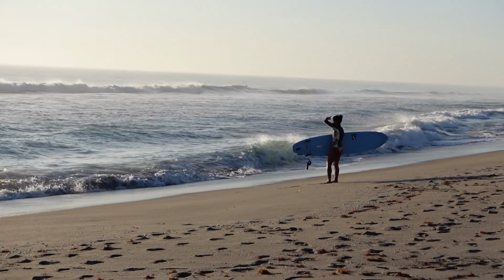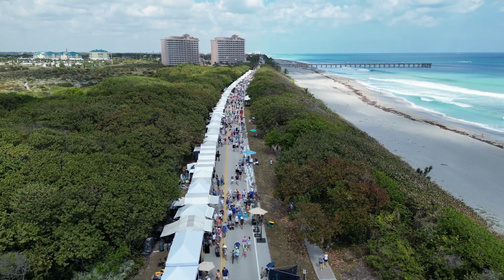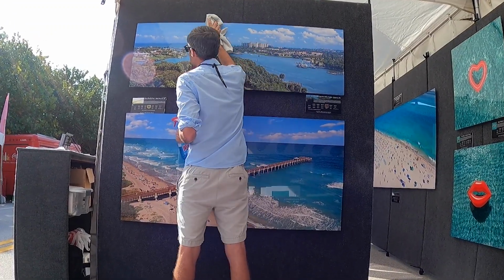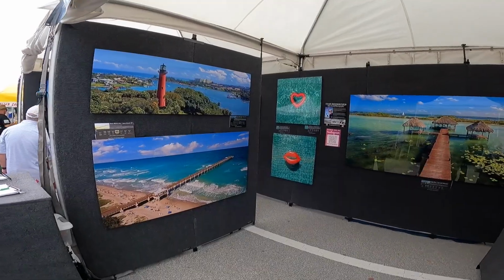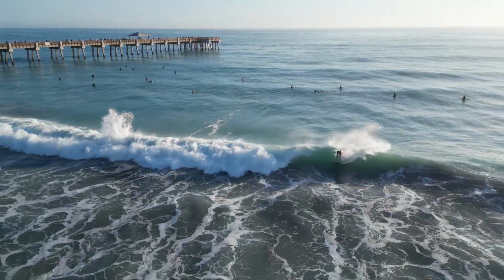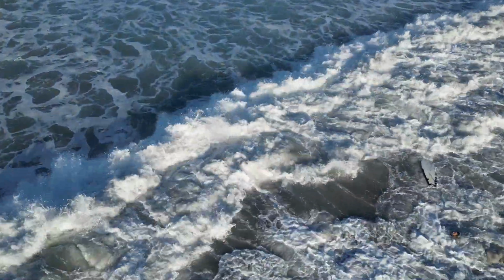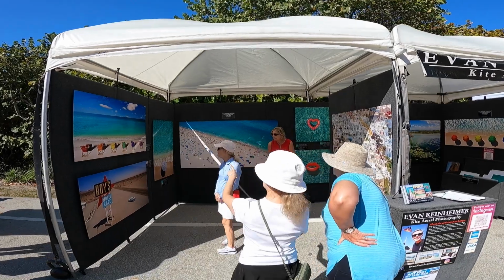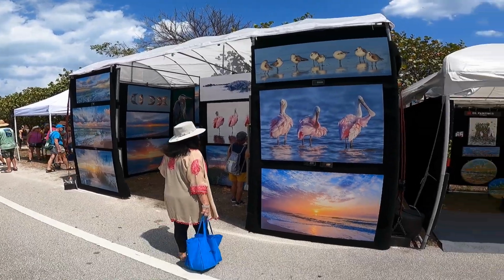The Easiest Way to Sell $100K of Your Art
Selling art is tough & there is something that many artists overlook the importance of when building their art business. In this video I travel to Juno Beach, FL to exhibit at Art Fest by the Sea. It was one of my final art festivals in Florida for a while and in the most beautiful locations!

My name is Evan Reinheimer, I am a full time artist. I travel the world using a traditional kite to lift my camera into the sky to create unique aerial photographs. This technique is called "Kite Aerial Photography." I exhibit & sell my artwork at art festivals across the USA.

Below is a list of equipment and supplies that I have used or talked about in my videos.

Sony ZV-1 Vlog camera
Newest camera (my KAP camera)
Travel drone
My backpack
Kite flying gloves
Kite line reel
KAP Foil Kite
Levitation Delta Kite
Rig clips
Remote control
Radio receiver
Rotation SERVO
New camera
Older camera
25mm Lens
18mm Lens
85mm Lens
35mm Lens
Lightweight 24mm lens
Camera case
Secure camera backpack
Reflectix (the bubble stuff)
Gorilla Tape
Simple Green cleaner
Storage bin for tent sides and top
Art show chair
Art show booth lights
Ramp for loading van
Rolling storage bins
Kettlebell booth weights
Dog Tie Stake tie down
Rivets to make threaded holes
Art show cart